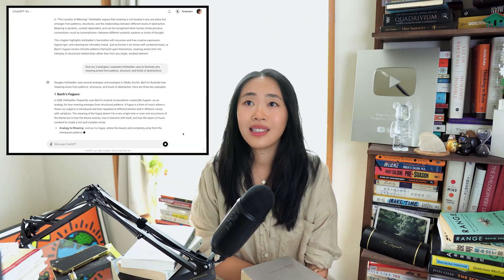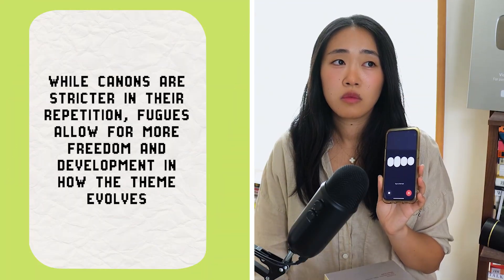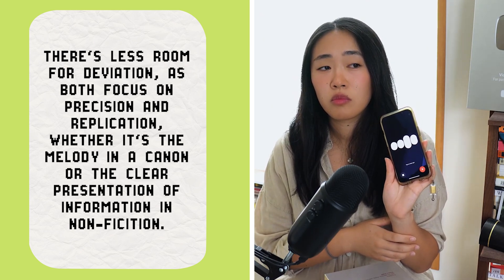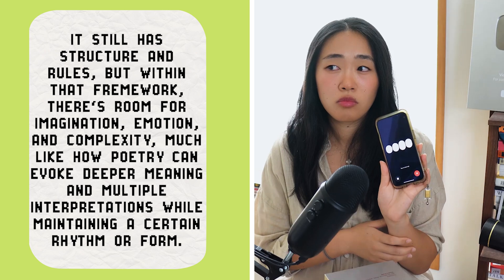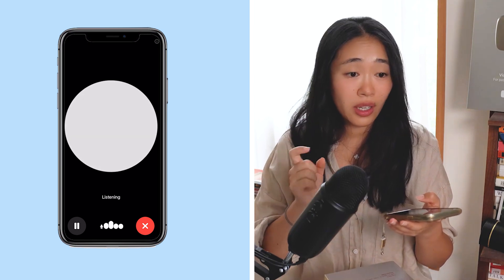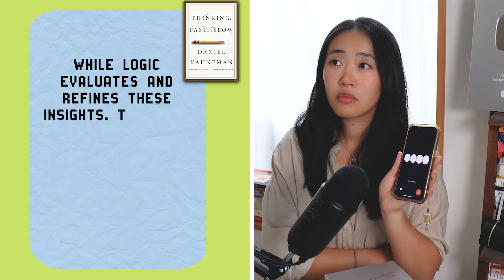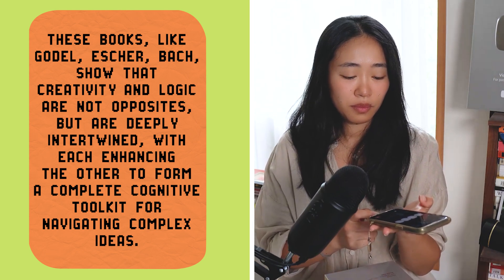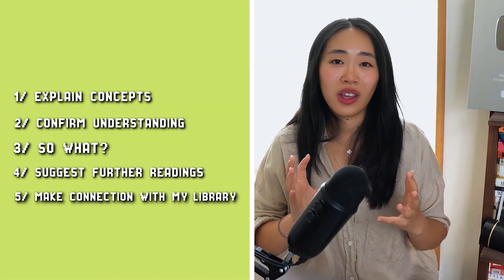How to read HARD books with ChatGPT in 12 mins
Book Recommendation: The Sovereign Individual: Mastering the Transition to the Information Age by James Dale Davidson and William Rees-Mogg

How to maximize your reading with ChatGPT? Use these 5 types of prompts to have ChatGPT as your curiosity promoting reading buddy!

⏱ TIME STAMPS ⏱
00:00 - 5 Use Cases for Reading with ChatGPT
01:21 - 1/ How to use ChatGPT to explain concepts
02:28 - 2/ Use ChatGPT to confirm your understanding
03:26 - 3/ Ask So What? to deepen your understanding
06:24 - 4/ Find relevant sources with ChatGPT
9:21 - 5/ Make Connections between ideas with ChatGPT